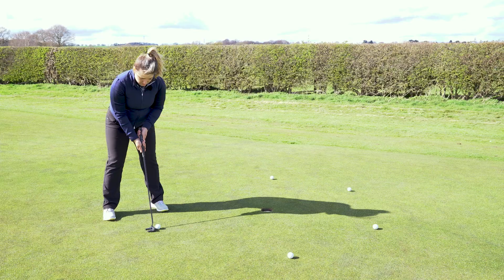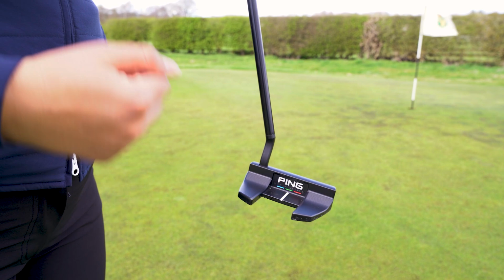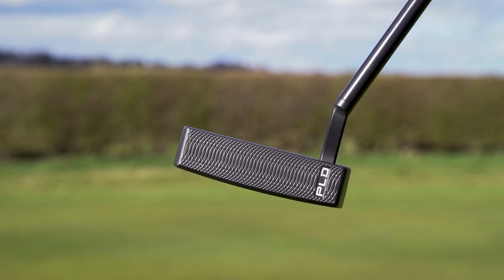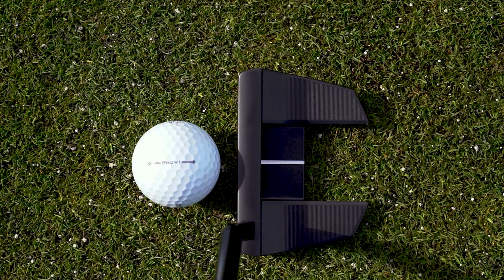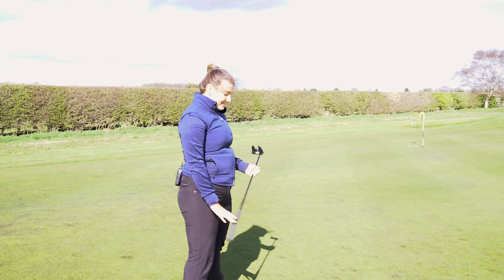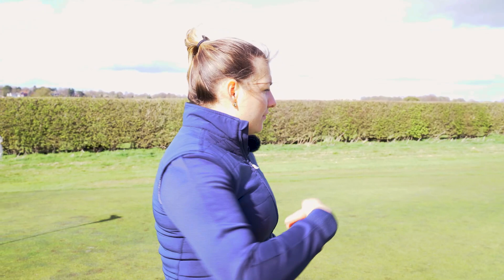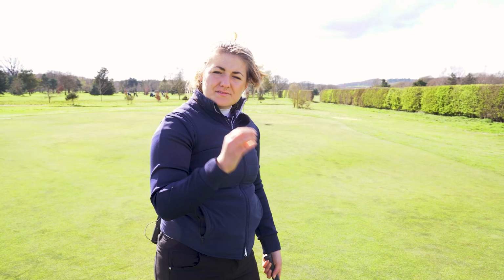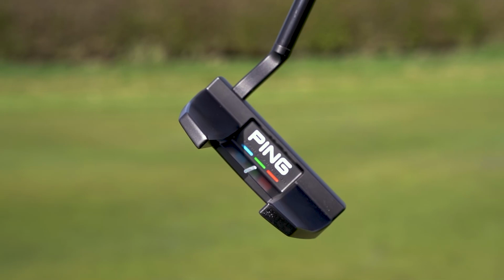Your new putter? Ping PLD Putter review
Ping PLD Milled putters have racked up more than 20 wins on tour in the last two years.

These are premium, machine precision milled putters. In fact Ping have developed that much precision and quality into these each putter head needs over four hours of machine time for detailing.

But will they make it into our equipment experts bag and should it be your new putter?

Hannah Holden has got her hands on the Ping PLD Tyne 4 putter to find out...